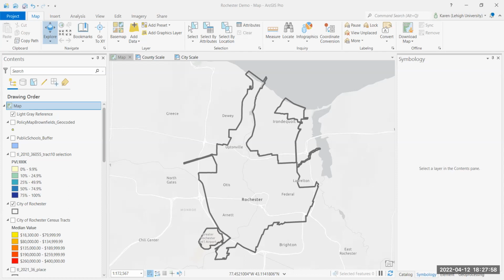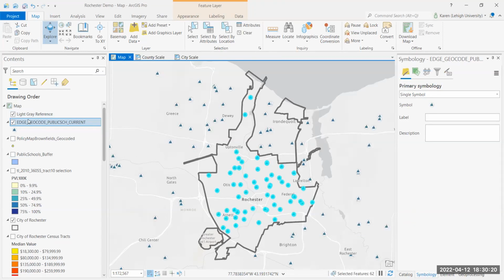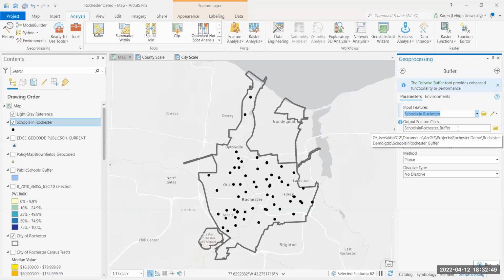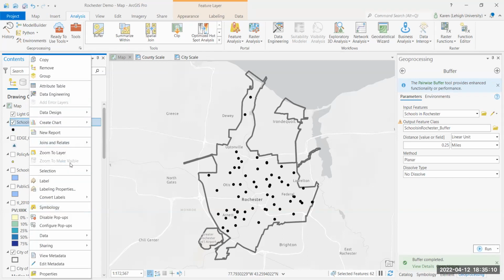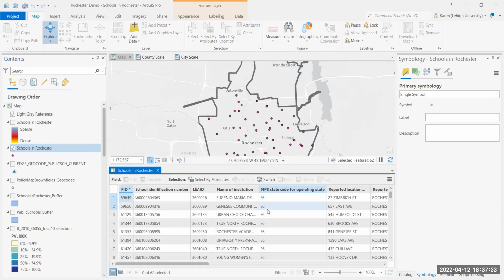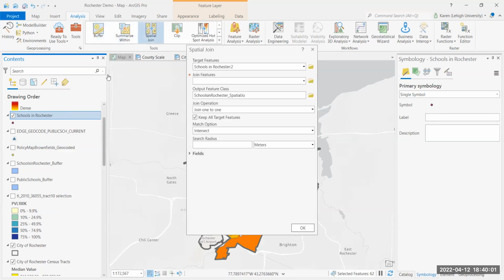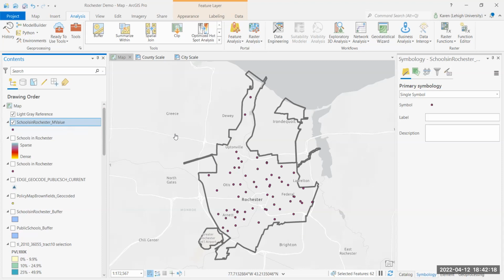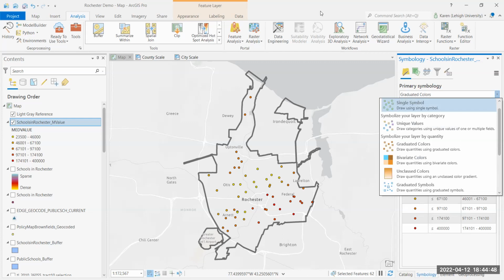Mapping Intro 9 (Buffers, Heat Maps, Spatial Joins)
Walks you through how to create buffers, turn point data into heat maps, and create spatial joins, in ArcGIS Pro.